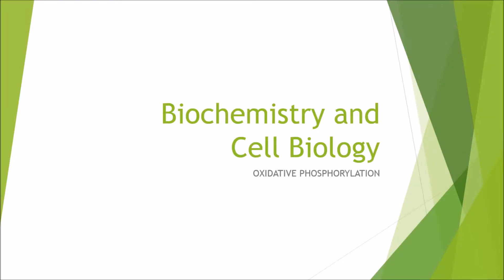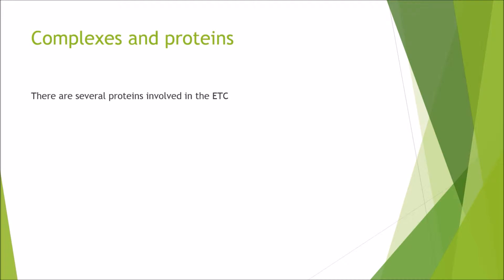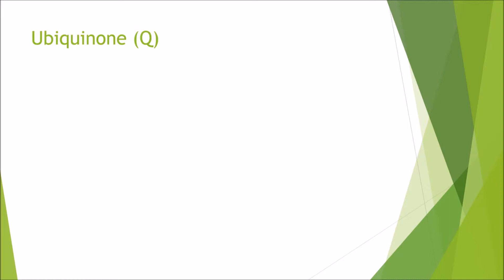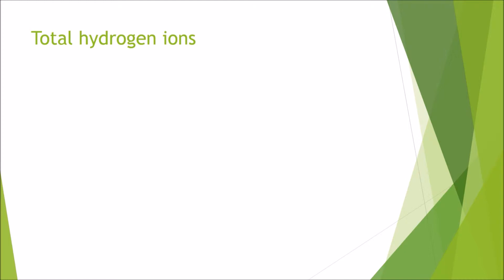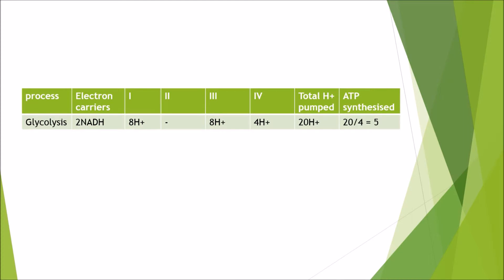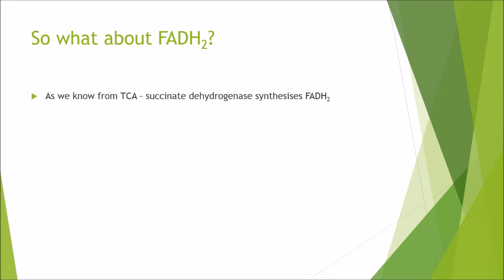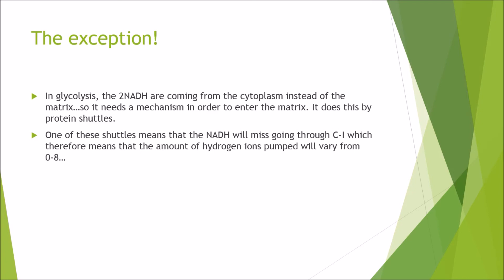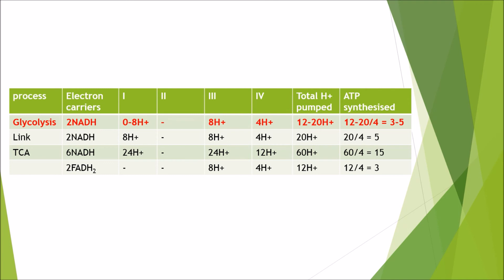Biochemistry and Cell Biology - Oxidative Phosphorylation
Hello my fellow students!

In this huge presentation I cover an overview of the electron transport chain also known as oxidative phosphorylation and yes this video is probably gonna make you cry inside!